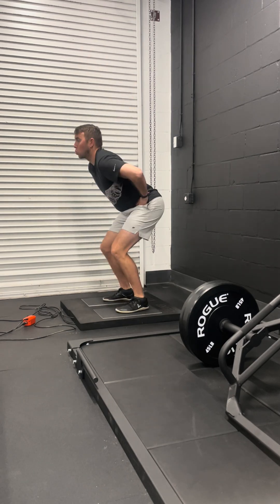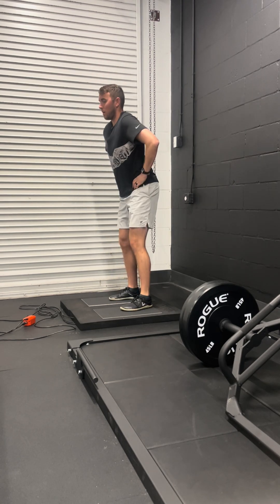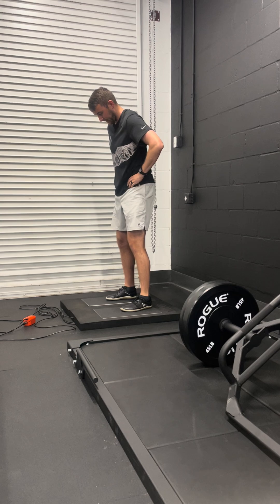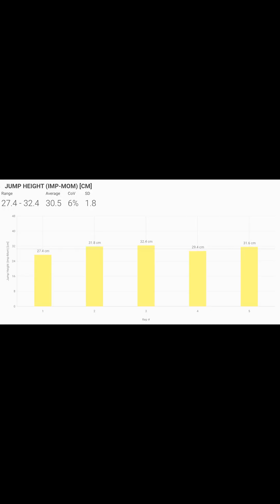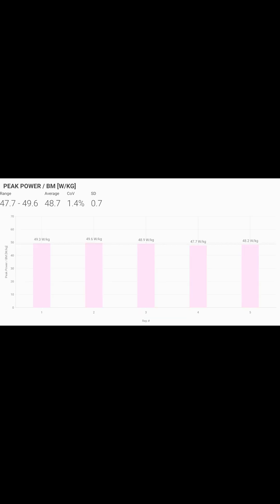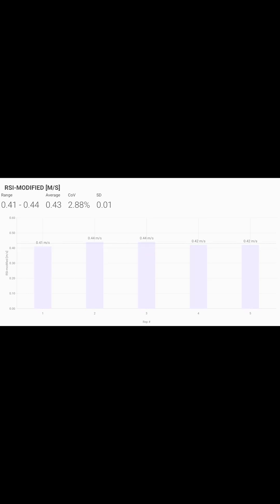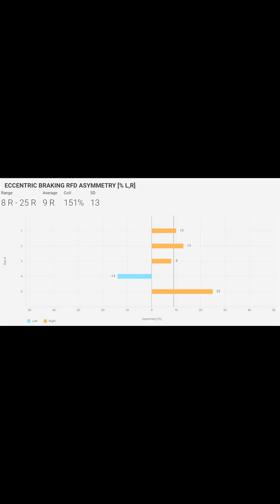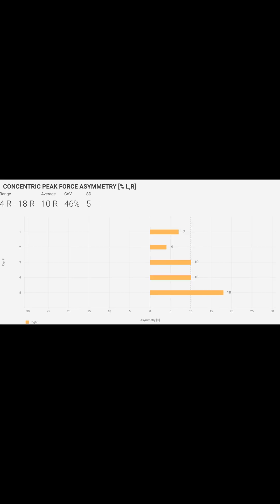CMJ Testing on ForcePlates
ForcePlates are a great testing metric to gain some insight into power production, explosiveness, jump height, and asymmetries within rehab and performance training.

It is important to standardize the testing protocol, to ensure each testing block’s findings can be compared to one another.

Jump height tends to be the metric that every athlete is most curious about.

Power output is another metric that we’ll measure trends over time. Although return to sport studies have found recommended power outputs for given gender/sport, we want to ensure we are focusing on an individual athlete’s trends over time.

Rate of speed index is a measure of explosiveness, and is typically a challenge in athletes return to sport. That springy quality easily diminishes through injury, and end stage rehab and performance training needs to incorporate this throughout.

Asymmetries in Eccentric RFD (landing/braking) and concentric peak force (push off) can also be measured, with a goal of less than 10% asymmetries with return to sport to ensure both limb is equally contributing to both the push off and the landing phases of a counter movement jump.

Are your athletes being tested and programs being adjusted to address deficiencies in their findings?

Test, don’t guess!